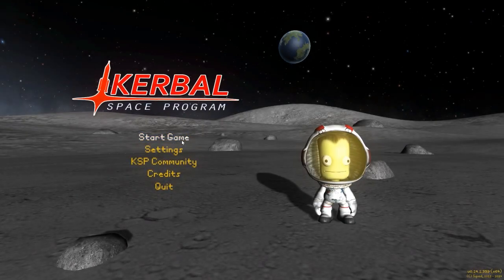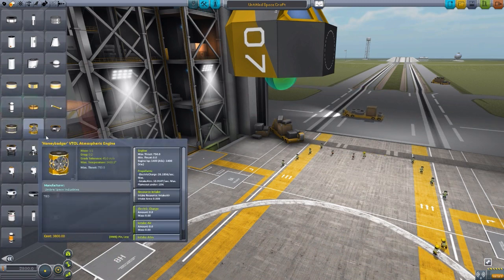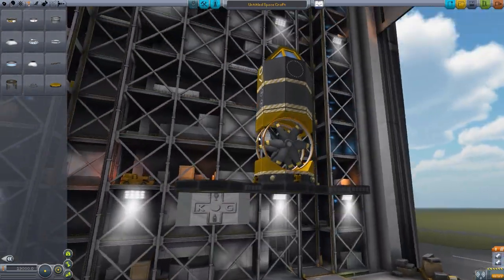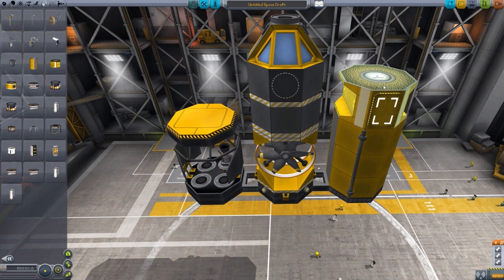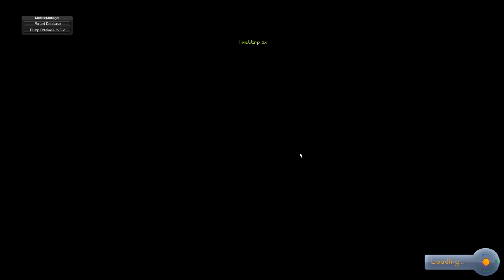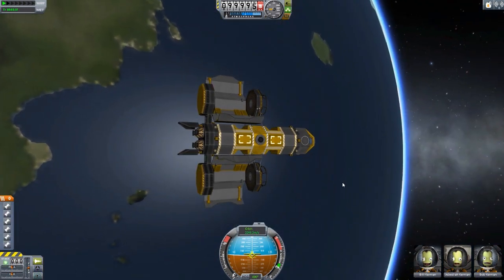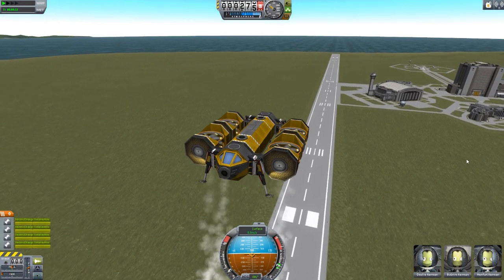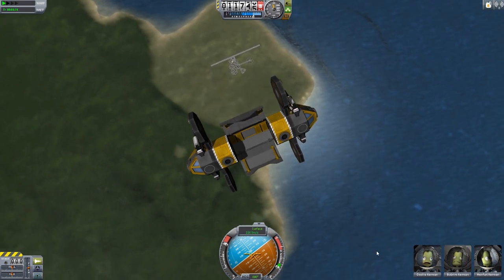KSP Mods - Freight Transportation Technologies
In this episode I mess around with the Freight Transport Technologies mod that adds a variety of heavy mining and freight hauling ships parts to KSP.